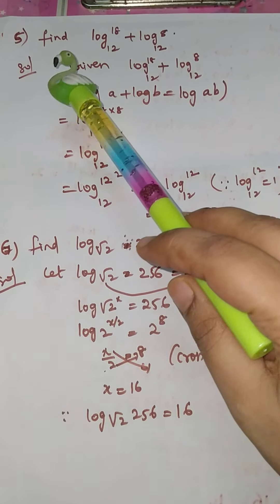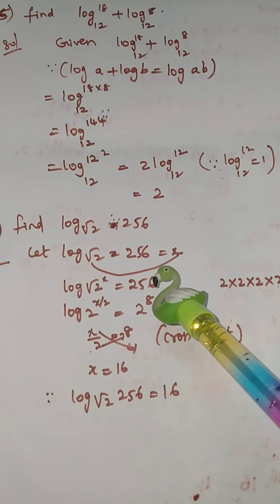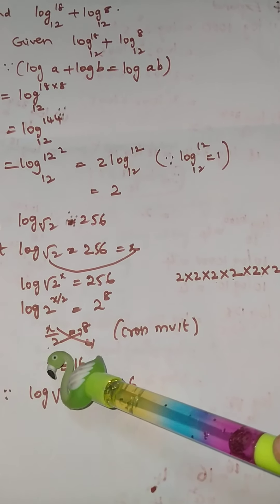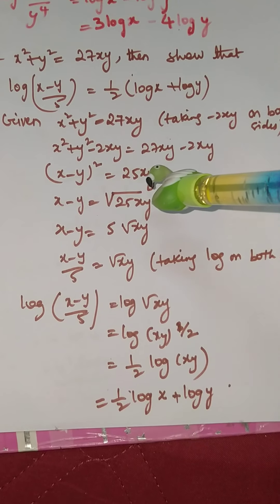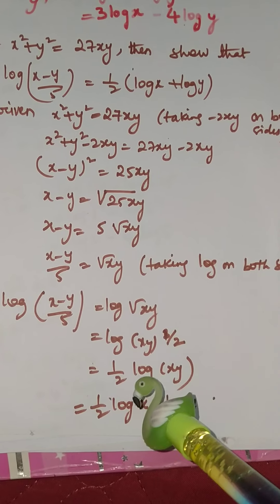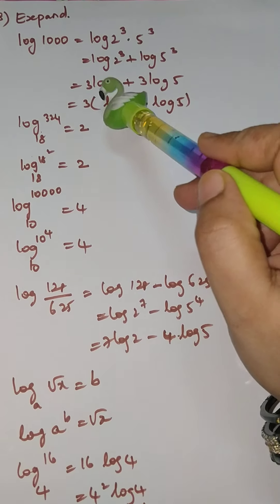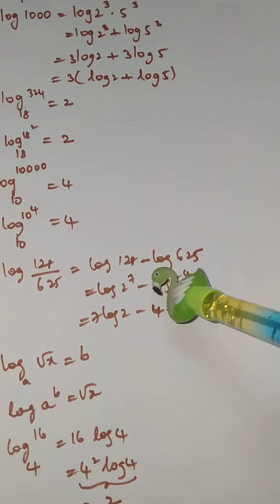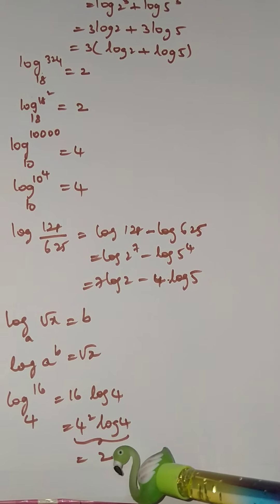LOGARITHMS important problems with solution Q 5,6,7,8 | Golden tutorial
If u have any doubts ask me in the comment section below

Note:values may change in the exam